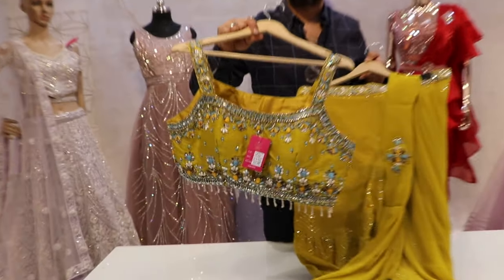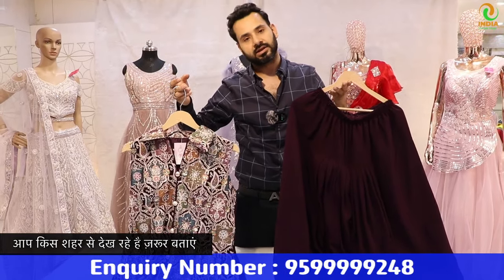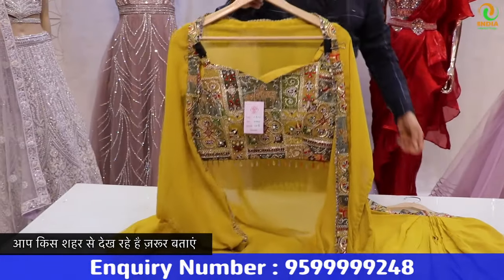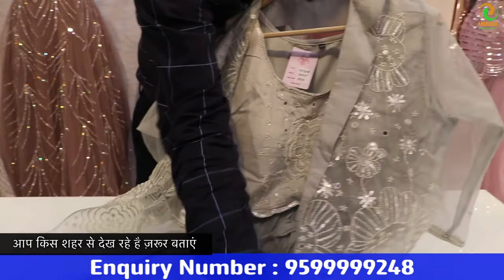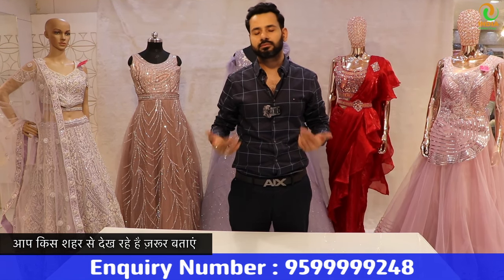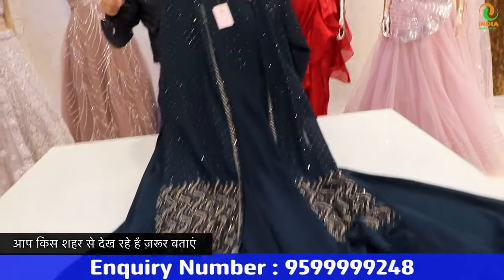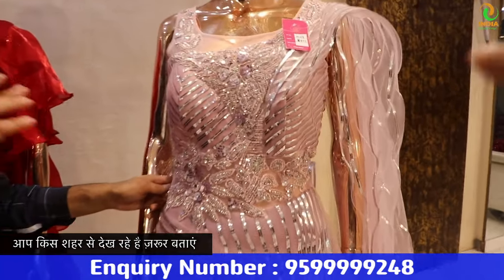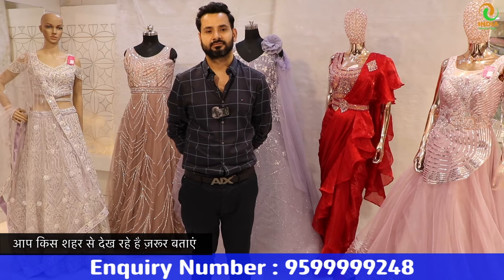Plazzo Choli, Gowns,Dresses, Patiala Suits Chandni Chowk Delhi | Best Designer Collection.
10000 से ज्यादा Manufacturers से जुड़ें 👇
Shop Name : Shri Gauri Shankar Creation
Shop Address : Shop No. 821, Katra Neel, Chandni Chowk, Delhi - 110006.